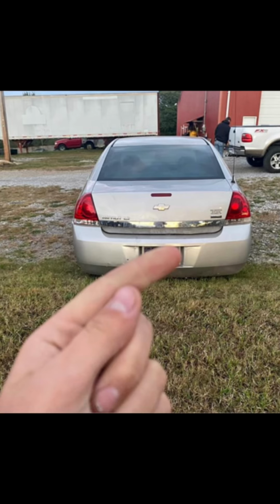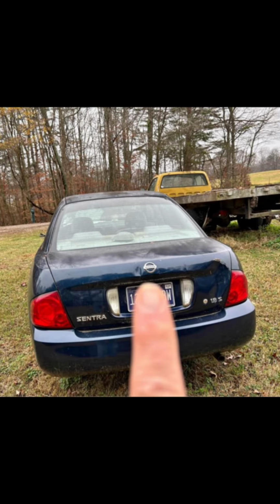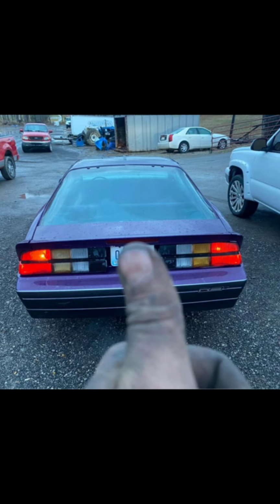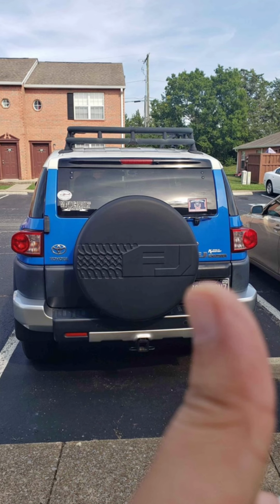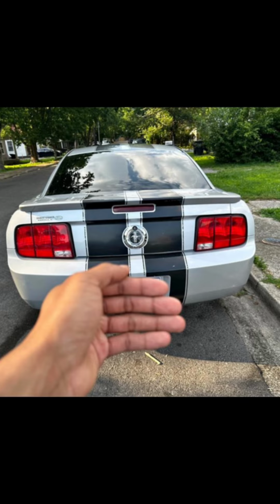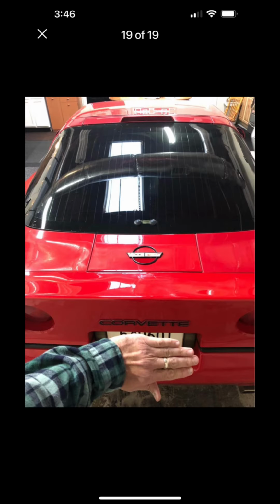Selling Your Car On Marketplace Photo Fails Part 1